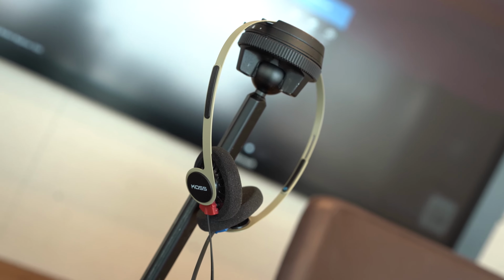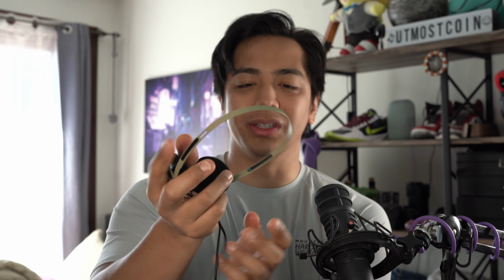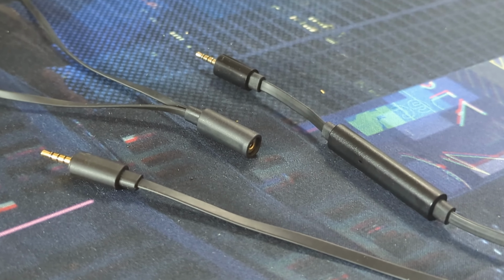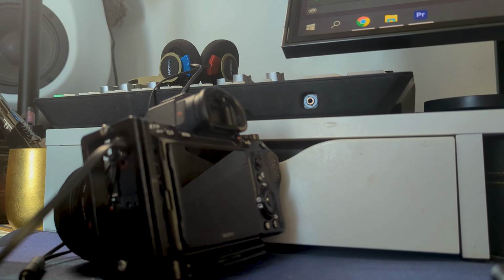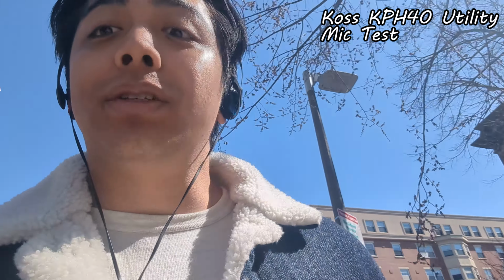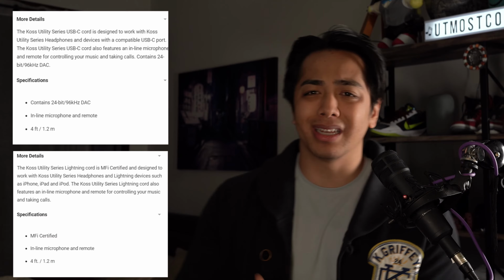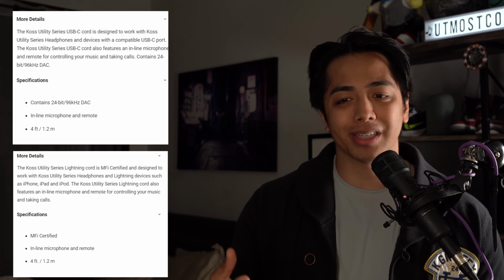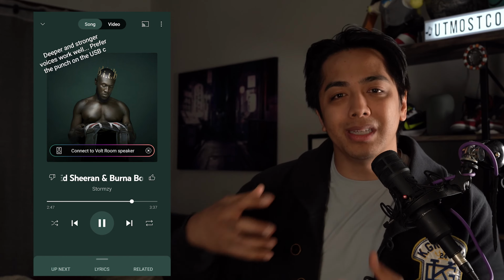Koss KPH40 Utility - Now in Rhythm Beige! Full Review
Description:

Get ready for the future of audio with our in-depth review of the Koss KPH40 Utility headphones. If you're an audiophile looking for the perfect blend of quality and affordability, this video is a must-watch!

🎧 Key Highlights:

Koss KPH40 Utility - Elevate your sound experience without breaking the bank.
Audiophile-grade sound on a budget.
Unveiling the Koss KPH40's incredible sound quality.
Mic sample and microphone test for crystal-clear communication.
Expert headphone review with sound samples and tests.
Perfect for gamers, tech enthusiasts, and anyone seeking premium audio without the premium price tag.
Join us as we explore the Koss KPH40 Utility headphones, designed for those who demand the best in audio quality. Discover why this budget-friendly headset has captured the attention of tech reviewers and audiophiles alike.

🔊 Don't miss out on the future of audio technology! Elevate your listening experience with Koss KPH40 Utility headphones in 2023!

0:00 Intro and Specs
2:33 Comfort
5:45 Utility Function and Cabling
8:30 Active use
9:38 Sound Analysis
13:33 Music Samples
15:31 Appreciate Y'all

Appreciate Ya,

V
Purchase Links
Koss KPH40 utility
Koss USB-C Cable
Koss Lightning Cable

Koss KPH40 utility USB-C Bundle
Koss KPH40 utility lightning bundle